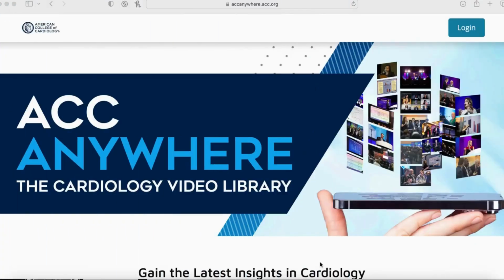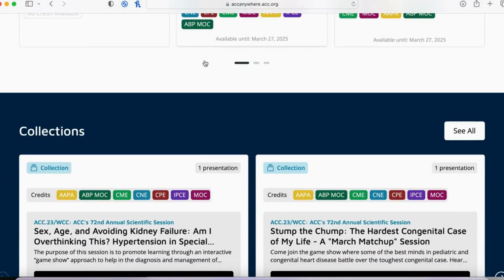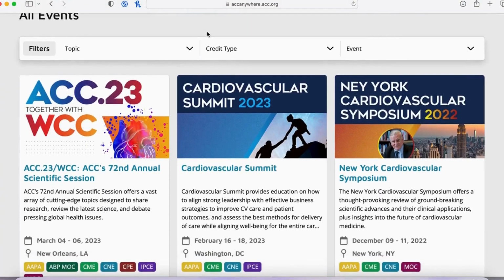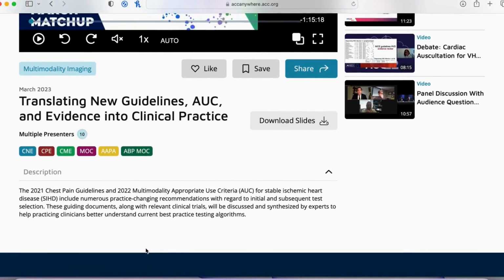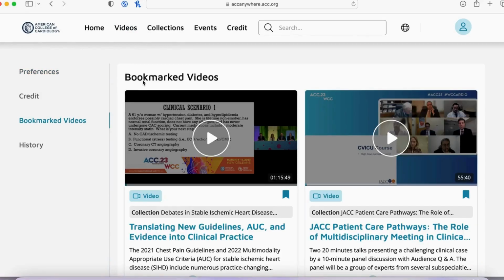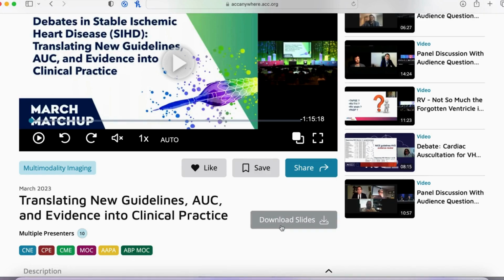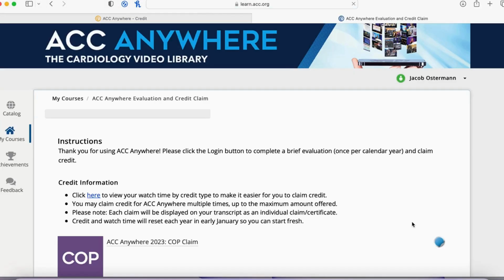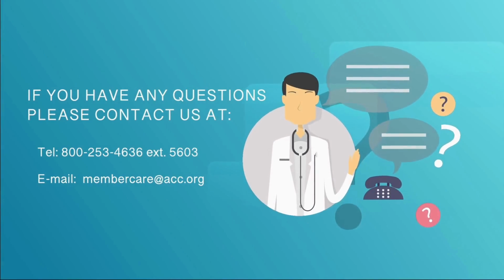ACC Anywhere Site Overview and Credit Claiming Tutorial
ACC Anywhere: The Cardiology Video Library is a comprehensive library of ACC's live and virtual education. This tutorial covers navigating the site and claiming credit.